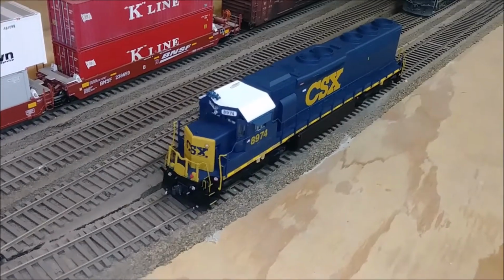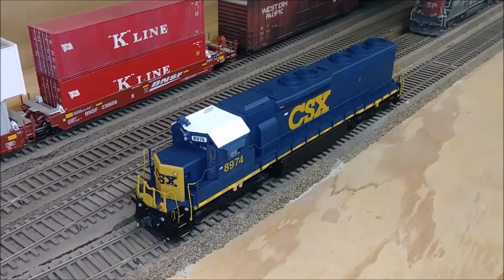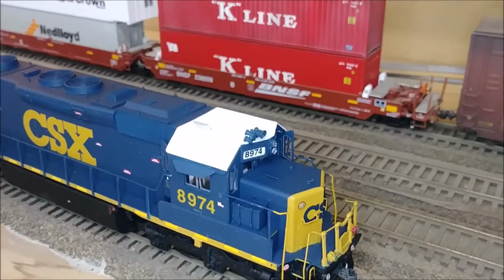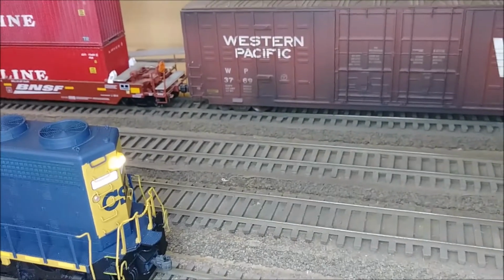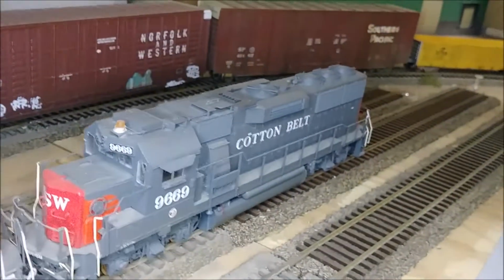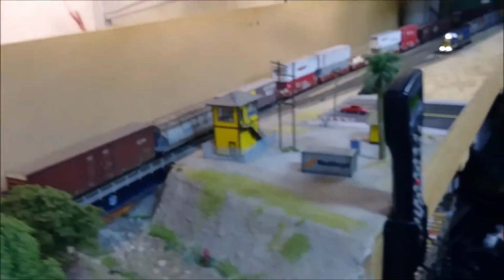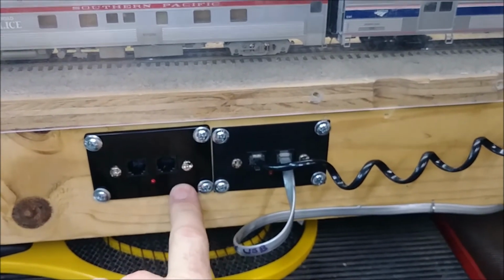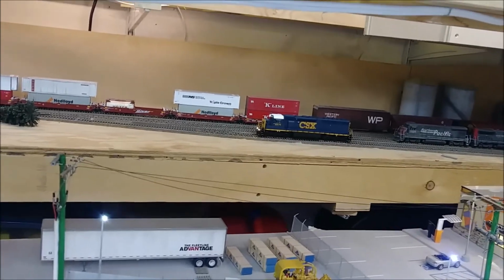Layout update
Building a CSX SD45-2 in YN3.
New NCE Controller.
Added carpet in Garage.